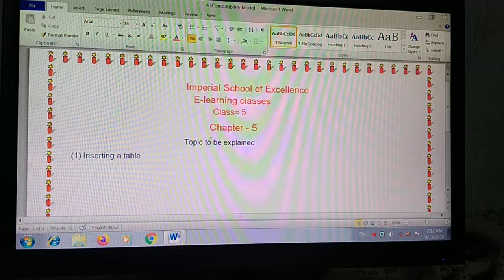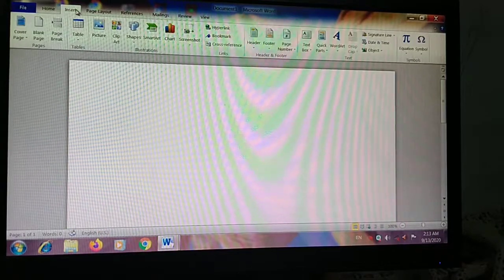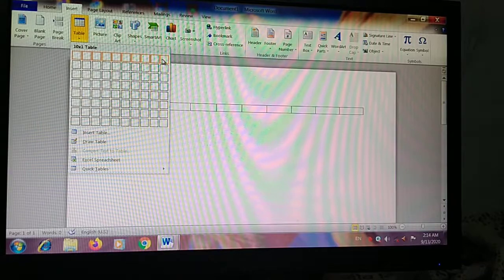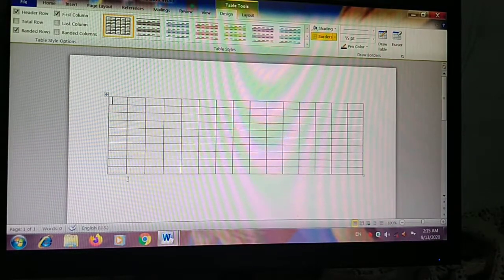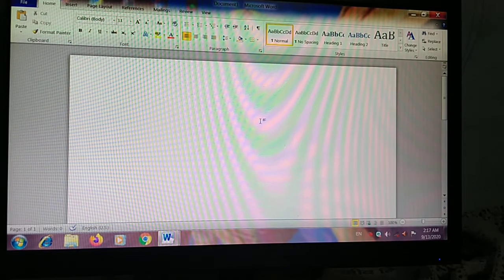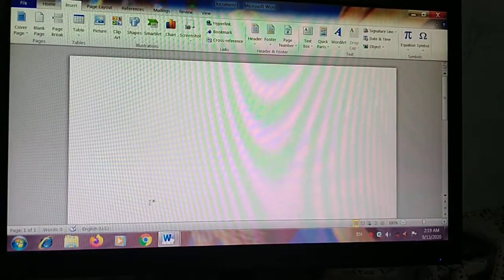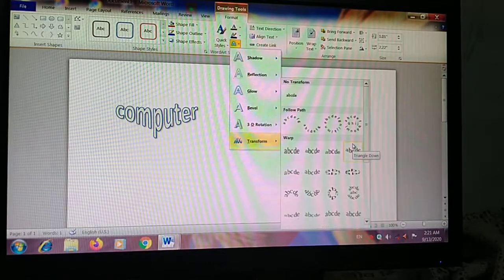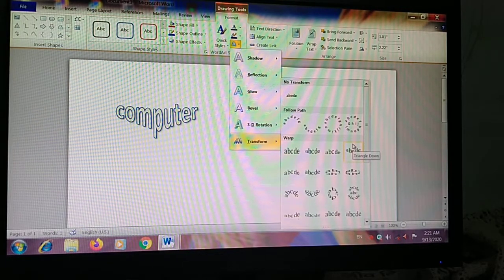September 13, 2020